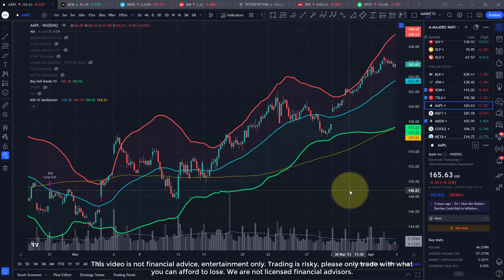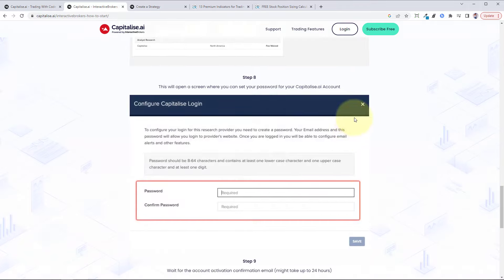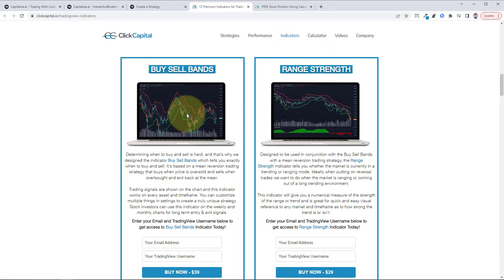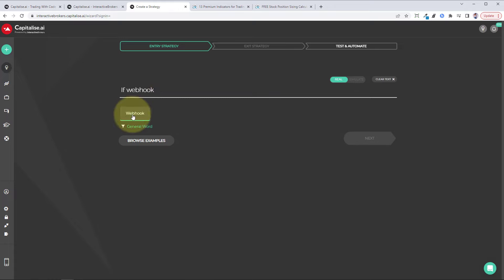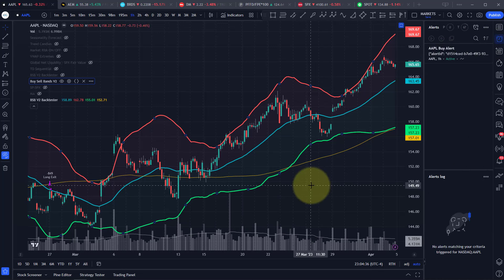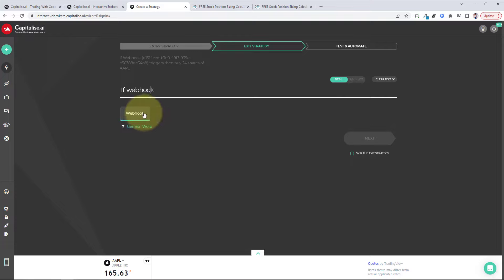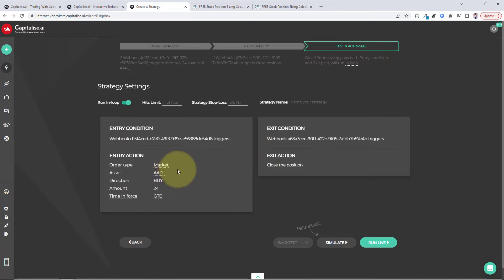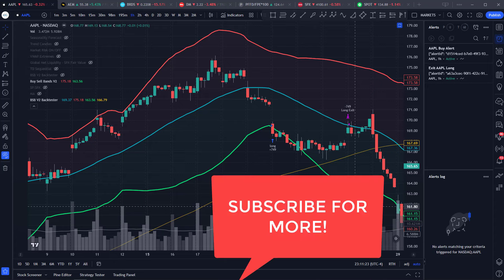How to Automate TradingView Indicators to Interactive Brokers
💻 Sign up for the FREE Capitalise platform to bridge TradingView to Interactive Brokers
🤖 Don't trade with Interactive Brokers?

Learn how you can easily use Trading View alerts to automatically send trades to your Interactive Brokers account via the FREE Capitalise platform.

No programming or coding knowledge is necessary and it can all be setup in minutes. You can have 100% automated hands-free trading going in no time!